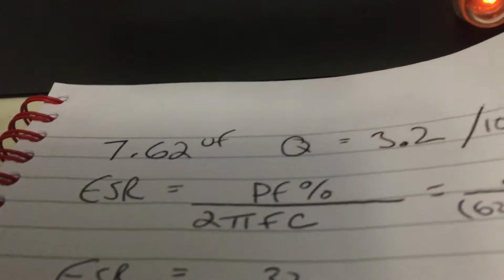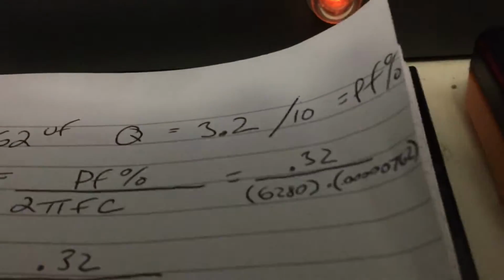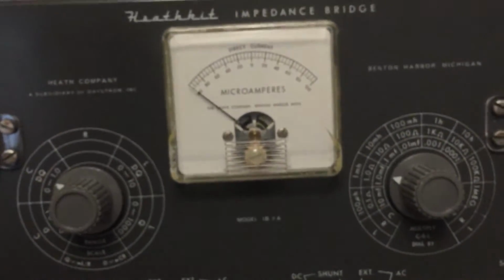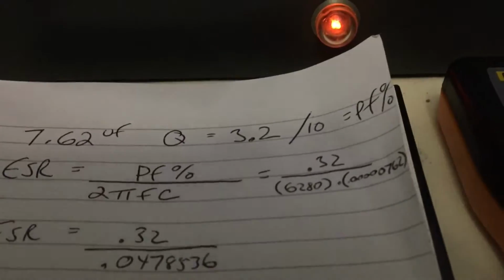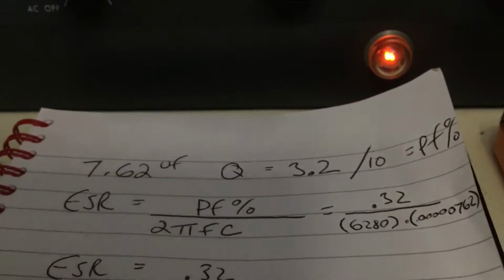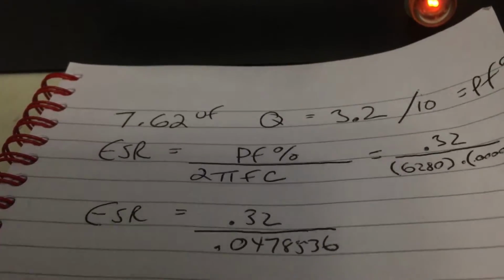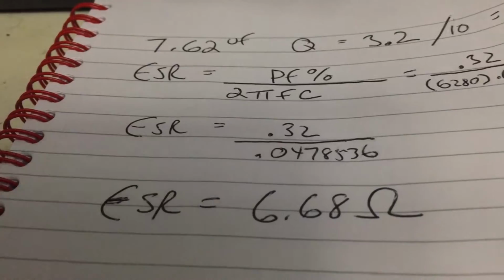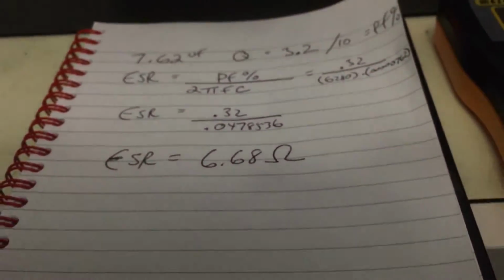Heathkit Impedance Bridge IB-2A [4] - D-Q ESR and Induction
In this video of the IB 2A impedance bridge, we attempt to derive the ESR from the Capacitance and the given AC frequency, then compare it to the MESR meter.  Further testing is done for inductance as well as Q, with testing to see how Q is effected by changes in frequency using the external reference.